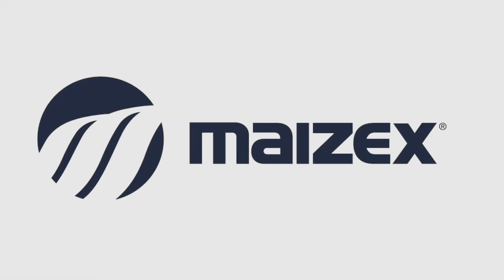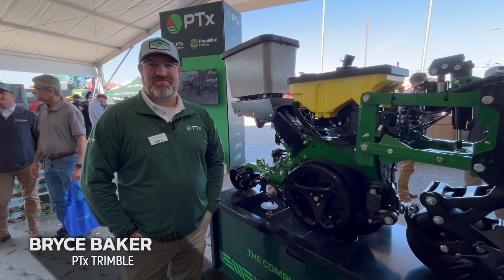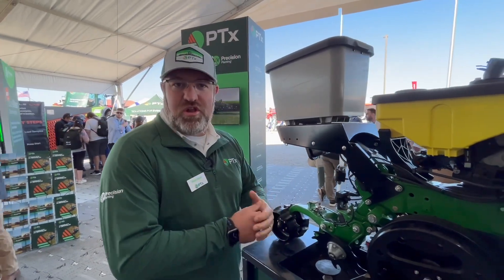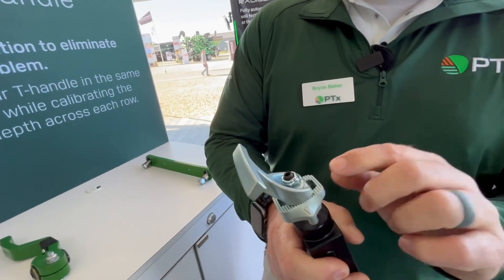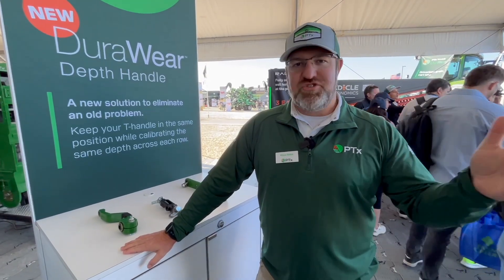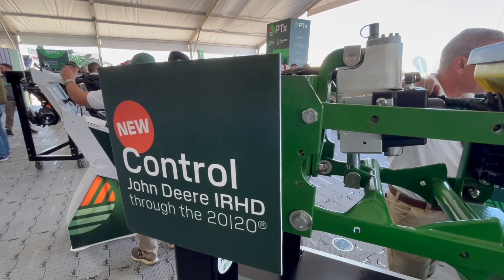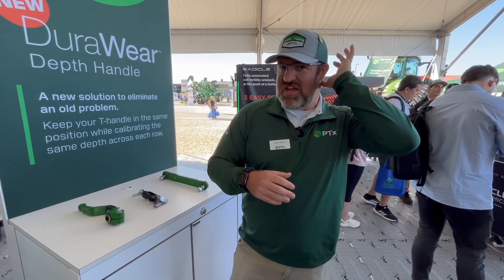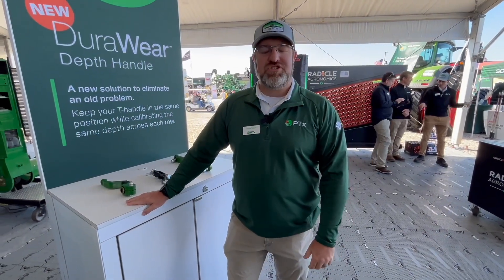On the run with PTx Trimble at Farm Progress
From planting and harvesting technology to retrofit kits and fleet and agronomic management platforms, there's always plenty of innovation on display at the PTx booth at the Farm Progress Show.

In this report from the 2025 show in Decatur, Illinois, Bryce Baker, North America tactical marketing lead for PTx, takes RealAgriculture's Bernard Tobin on a fast-paced tour of the latest technology including updates for OutRun Autonomy — PTx Trimble's fully autonomous grain cart operation system with John Deere 8R/8000R tractors. For 2026, OutRun expands to tillage and will also be available as a retrofit for Fendt 900 series tractors.

The tour features a look at FarmEngage, an operations management platform that Baker says will simplify and unify management of fleets and fieldwork, regardless of equipment brand, make and model year. Built for compatibility with Deere Operations Center, Raven Slingshot, Case IH FieldOps and more, the platform delivers real-time fleet tracking, automated task reporting and data routing for centralized oversight, notes Baker. FarmEngage connects directly to displays from Fendt, Massey Ferguson and Valtra machines, as well as any machine using PTx Trimble GFX displays.

“Farm Progress Show is a great chance for farmers to see firsthand how to enhance their existing equipment with new capabilities,” says Baker. “For farmers who are looking for ways to stretch the hours in their iron, the PTx booth showcases how they can solve their toughest problems without having to put new equipment in the shed.”

Baker and Tobin discuss Panorama, a mobile and web companion to the Precision Planting 20|20 display that provides agronomic data on planting, harvest and spraying. The tour also zooms in on DuraWear additions including a new Precision Planting depth handle for John Deere and Harvest International row units, which allows for pre-season calibration that ensures the same planting depth on each row.